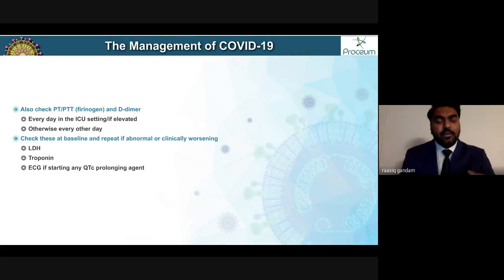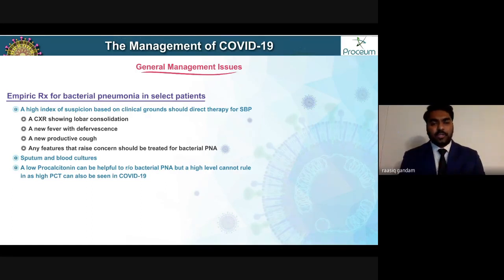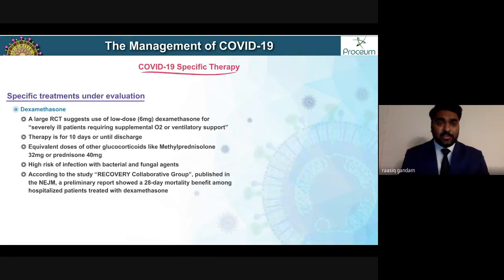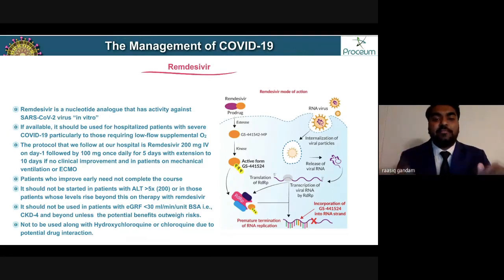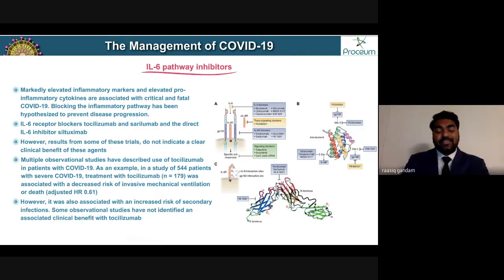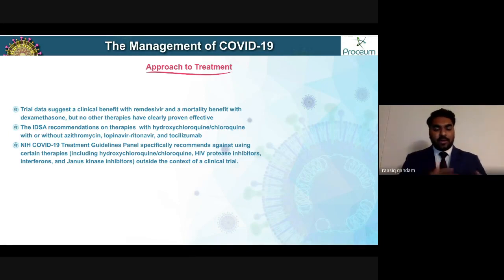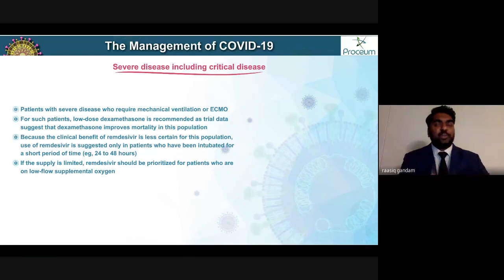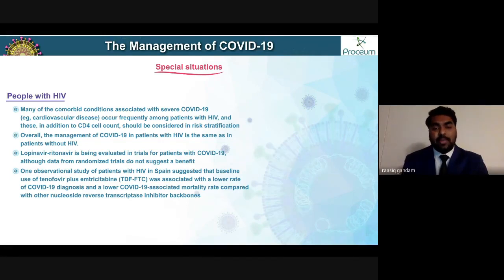Management of COVID-19 for Hospitalized adult patients: Dr.Mohammed Raasiq ul Iman gandam ( MD )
Management of COVID-19 for Hospitalized patients: Dr. Mohammed Raasiq ul Iman gandam ( MD )

Administer O2 therapy via nasal canula: 1–6 L O2/min if SpO2 less than or equals to 93%
Careful with patients with COPD: a SpO2 of 90–93% is appropriate
Supportive care:
Stay hydrated and plenty of rest
Fever management
Fluid-sparing resuscitation and electrolyte balance as needed
Empiric antibiotic therapy: consider
Anticoagulation: based on a possible increased rate of thrombotic events in COVID-19 patients
Therapeutic anticoagulation with LMWH may be indicated in patients with sepsis-induced coagulopathy and patients with very high D-dimer levels (e.g., greater than 6 times of upper normal limit).
Some authors suggest prophylactic anticoagulation with high-prophylactic doses for all patients admitted to the ICU while reserving therapeutic anticoagulation for patients with confirmed thromboembolic events.
The American Society of Hematology recommends thromboprophylaxis with LMWH or fondaparinux for all hospitalized COVID-19 patients unless there is a high risk of bleeding.
Corticosteroids
Based on results of a large randomized UK study in which dexamethasone resulted in lower mortality for patients on ventilators (reduced by ∼ 33%) and those requiring oxygen (reduced by ∼ 20%), the NIH COVID-19 Treatment Guidelines Panel recommends using dexamethasone in patients with COVID-19 who:
Are mechanically ventilated
Require supplemental oxygen
Further studies
Intravenous application
Systemic corticosteroid therapy does not seem to affect outcomes in mild courses of COVID-19.
One study suggests faster recovery from severe pneumonia in patients who have been treated with low-dose methylprednisolone early in the course of the disease.

Inhaled application: Withdrawing inhaled corticosteroids in patients with preexisting health conditions (e.g., asthma, COPD) who have previously been treated with these drugs might increase the risk of unfavorable outcomes.
Evaluation and monitoring: Vital signs, SpO2, laboratory studies, and imaging should regularly be conducted to help guide management and monitor progression.

The following studies should be considered:

Laboratory studies
Regular laboratory monitoring of hospitalized patients should include: ABG/VBG, CBC, electrolyte panel, inflammatory markers (CRP, LDH, procalcitonin), organ function (creatinine, urea nitrogen, urine volume, LFTs, cardiac enzymes), coagulation tests, and D-dimer. Blood culture should also initially be considered.
Blood gas: to quickly monitor blood gas tension, oxygen saturation, and pH gases
CBC: Observe especially for ↓ WBC, ↓ lymphocytes, and ↓ platelets. Advanced lymphocytopenia and thrombocytopenia less than 100.000/μL are signs of a severe course.
Leukopenia: ∼ 30% of cases
Lymphocytopenia: ∼ 80% of cases
Thrombocytopenia: ∼ 40% of cases
Inflammatory markers: ↑ CRP, ↑ CK, ↑ LDH, and ↓ Albumin
Procalcitonin (PCT) is normal unless there is a bacterial coinfection with pneumonia and/or sepsis
↑ Ferritin, ↑ IL-6
See “Diagnostics” of sepsis for more information.
Organ function: abnormal findings indicate organ damage and possible progression to MODS
Renal function: monitor creatinine and urea
Hepatic function: monitor AST/ALT, GGT, bilirubin
Cardiac enzymes: ↑ troponin indicates cardiac damage
Coagulation function: PT/INR, aPTT
D-dimer: elevated levels (particularly greater than 1 μg/L) at an early stage indicate a poor prognosis
Blood culture: initially 2 pairs
If under undergoing propofol therapy: triglycerides every 3 days